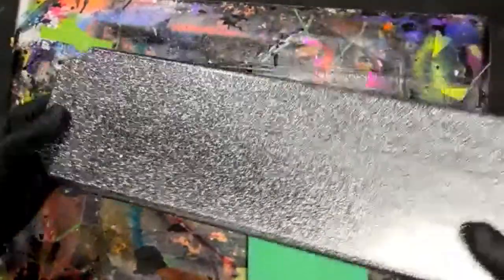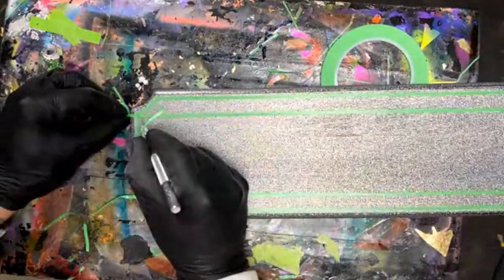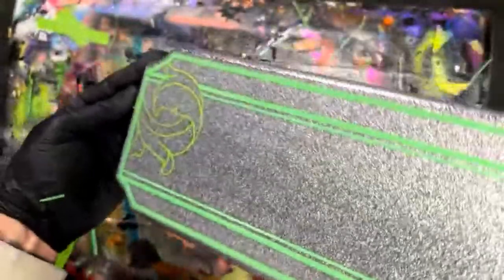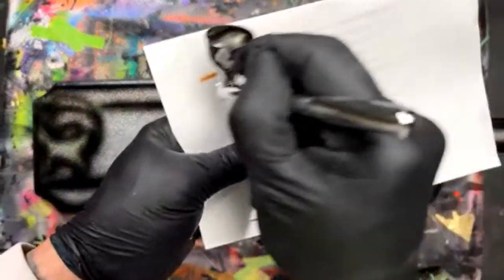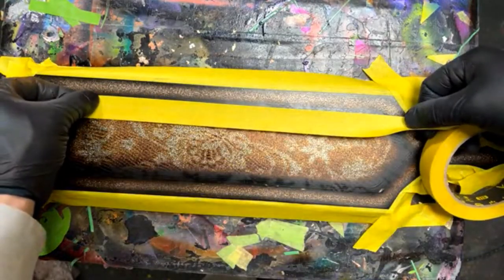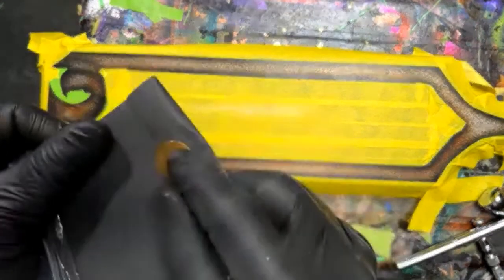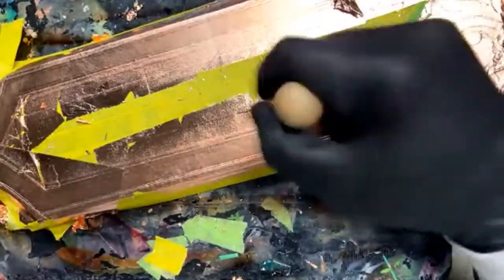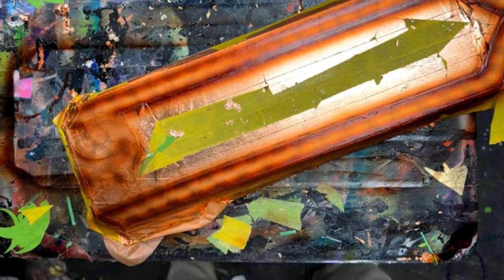It's Paint Night!! Custom Painting Live every Thursday with Time Warp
Back at it again! tonight I will be painting a paddle matching a custom paint job that I airbrushed previously. Chime in if you have any questions